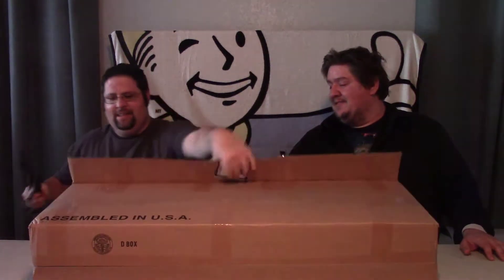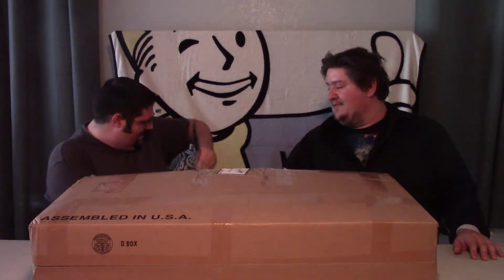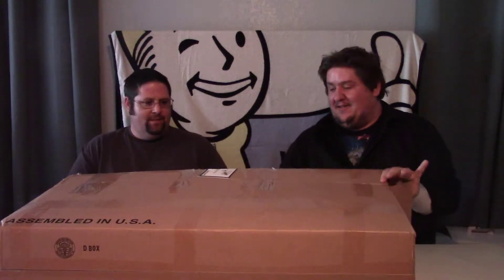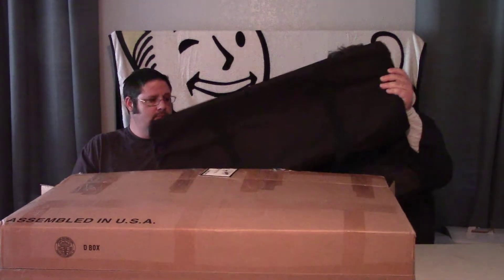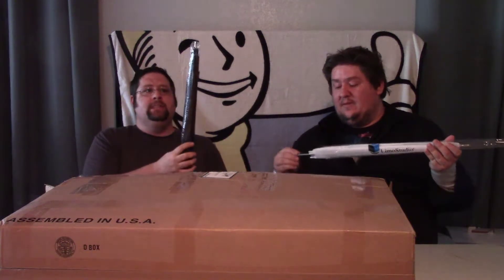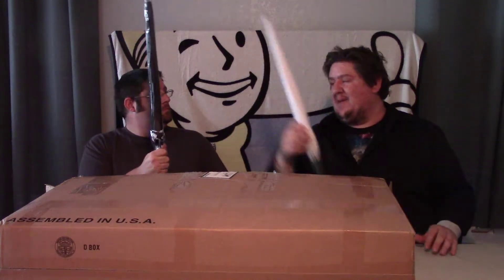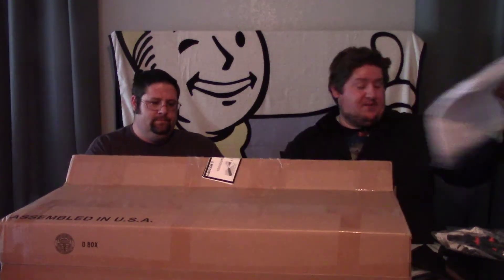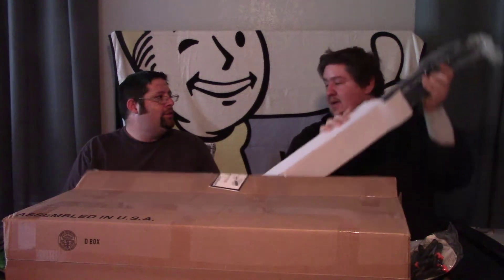Amazon Unboxing - Lighting Kit (Before and after)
Fat Loot Bros make it into the 47th century with a new lighting set unboxing and demo.